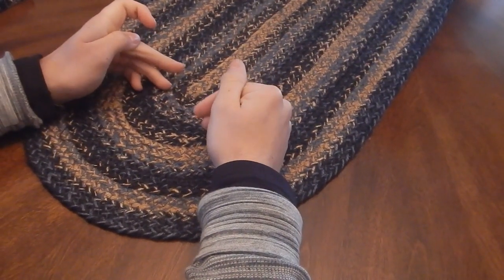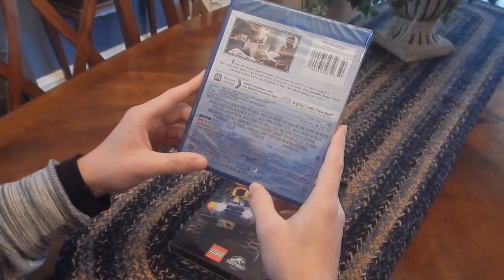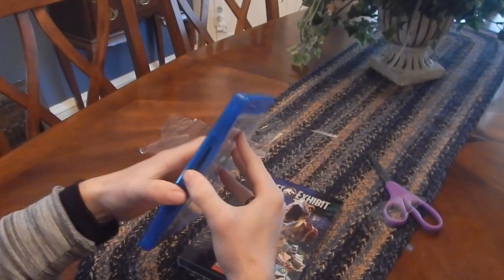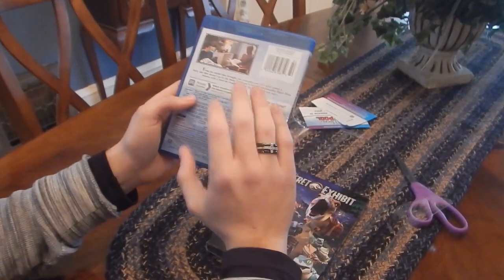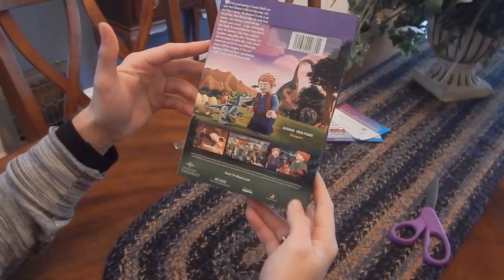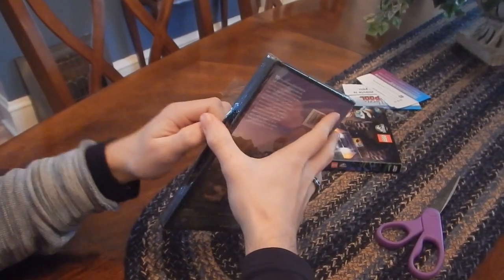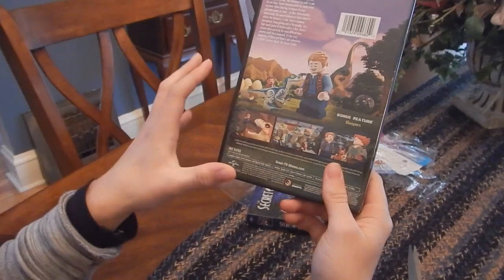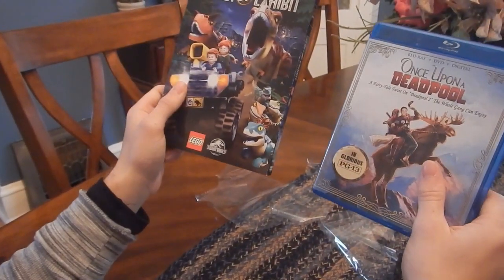Once Upon a Deadpool and Lego Jurassic World DVD Unboxing.